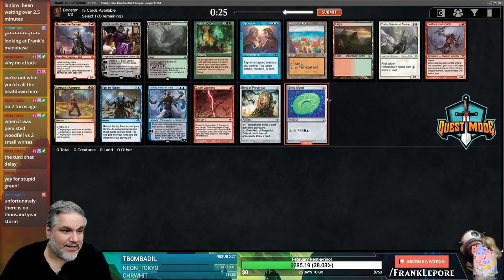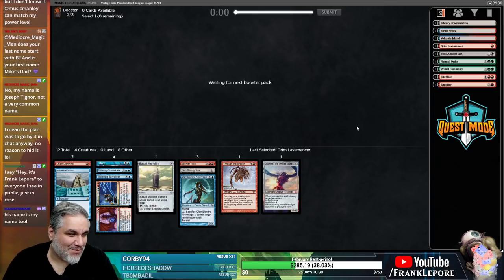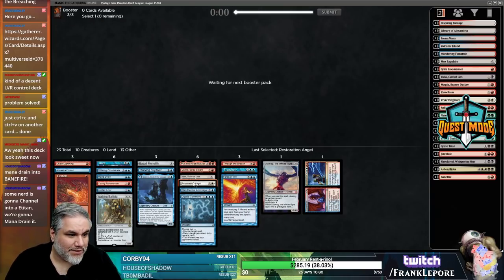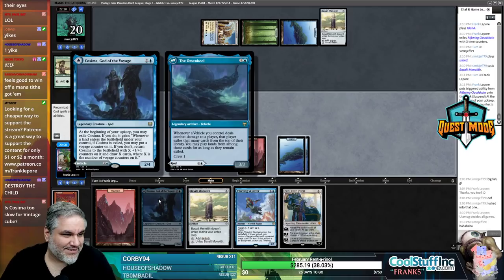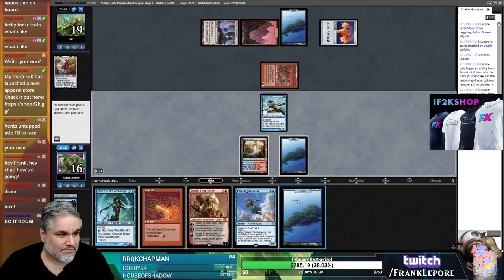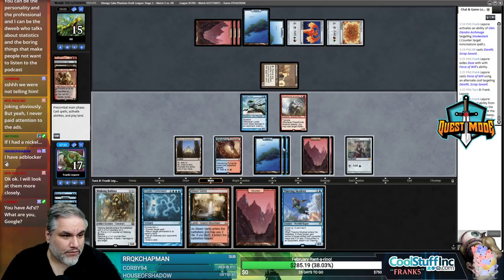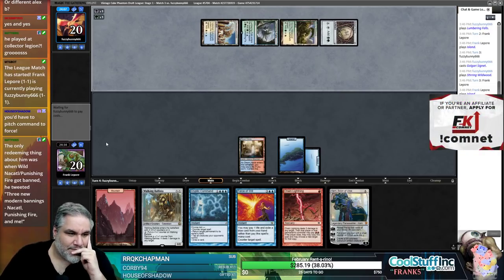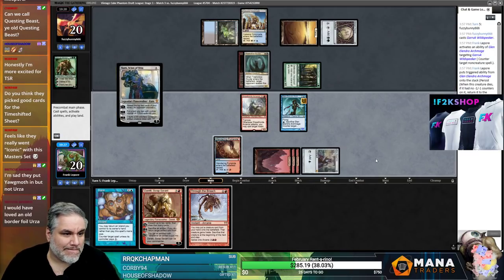Vintage Cube Draft #4 - 3/7/21 | Magic Online